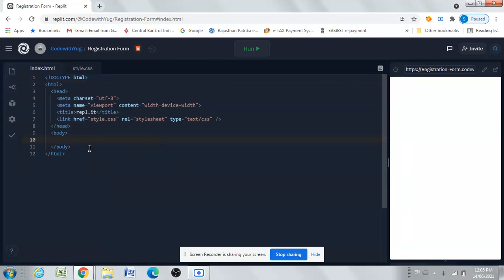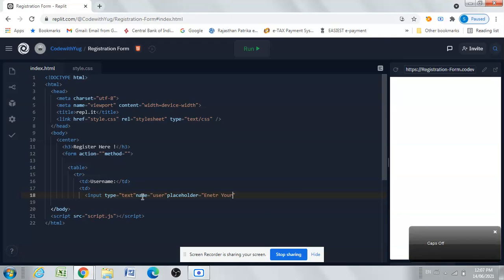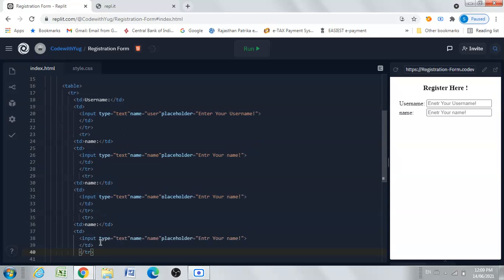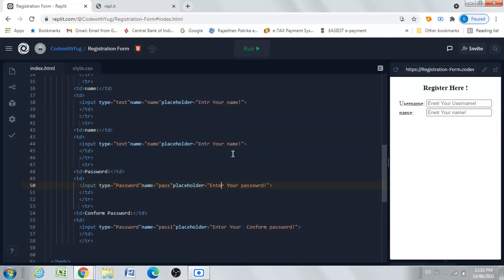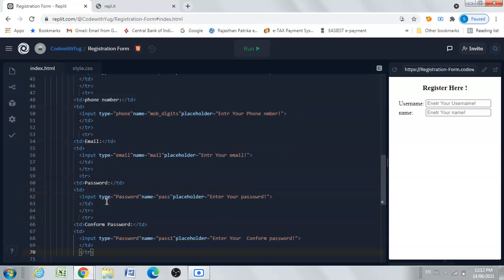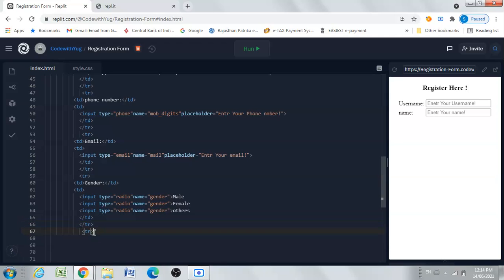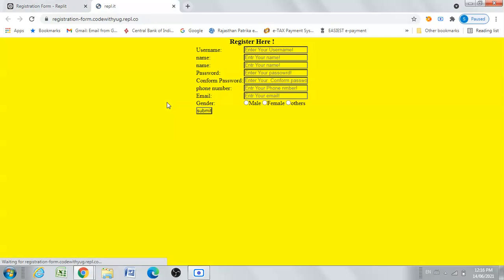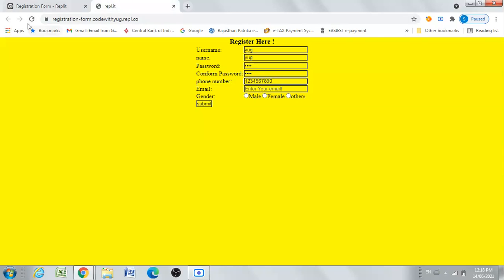Simple Registration Form(HTML,CSS)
In this video i will  show how to make Simple registration form by using Html